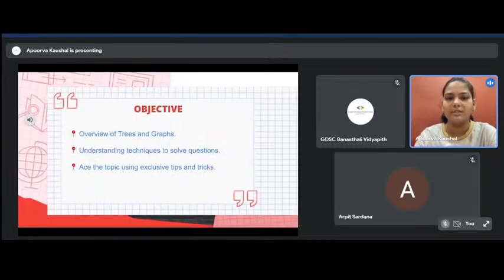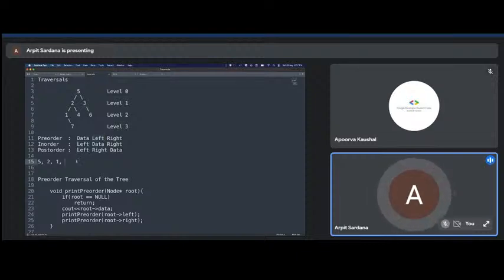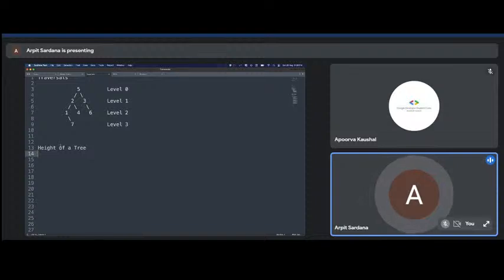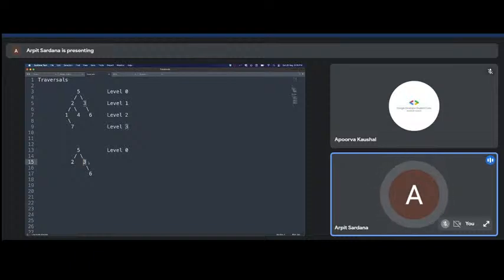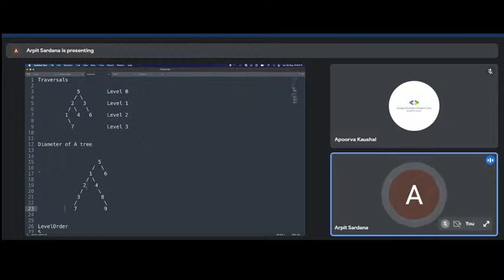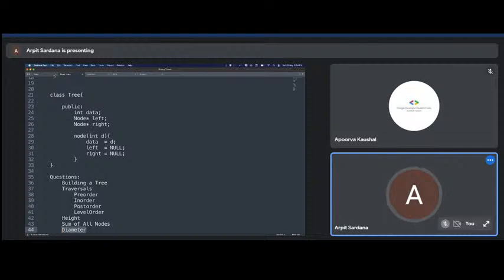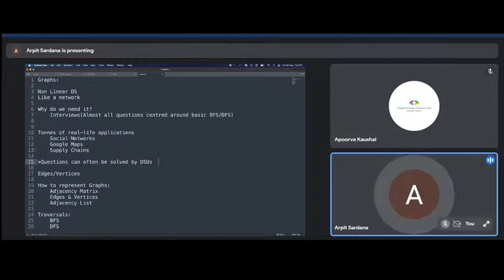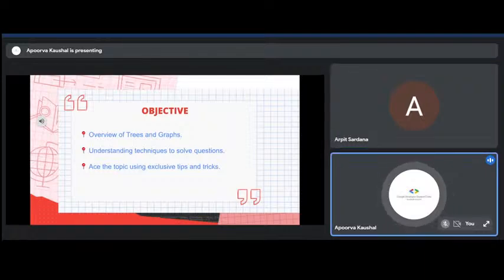DSA Series Session 3 | Trees & Graphs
"Coding isn't about what you know, it's about what you figure out."✨

Do Trees and Graphs intrigue you but are still puzzled where to start from? Here's the way!🎉

GDSC Banasthali Vidyapith presents it's another incredible session on DSA Series: Trees and Graphs by the expert himself, ARPIT SARDANA, software developer at Flipkart, and a competitive programmer who made it to ACM-ICPC Regionals twice.

KEY TAKEAWAYS:
📍 Overview of Trees, Graphs and hashing.
📍 Understanding techniques to solve questions.
📍 Ace the topic using exclusive tips and tricks.

So, don't forget to tune in and have an amazing experience.🌟

Our first ever OPEN SOURCE PROJECT - CODE CROSSROAD is live. Contribute and shine your skills.✨